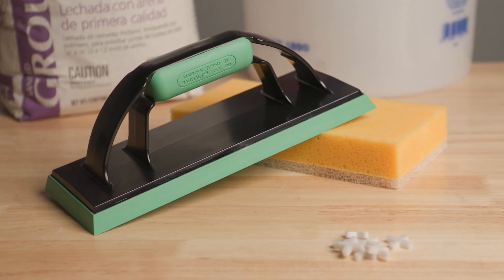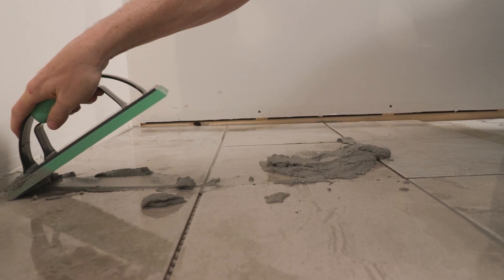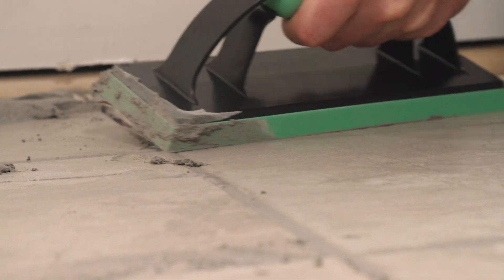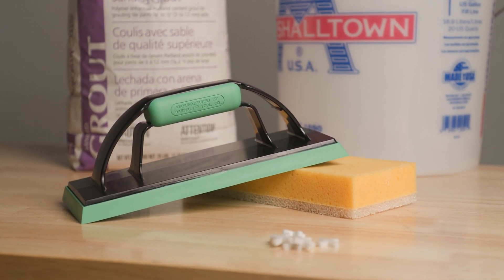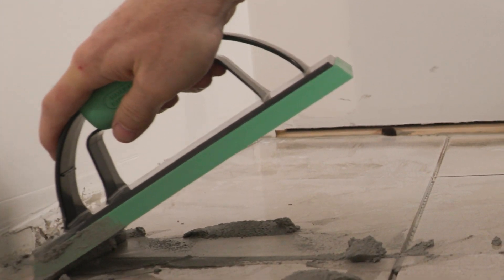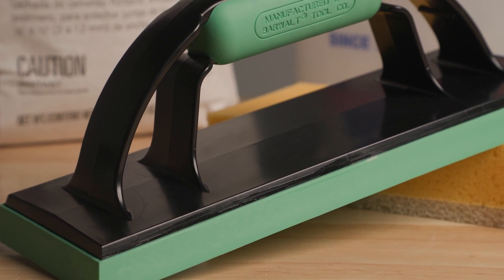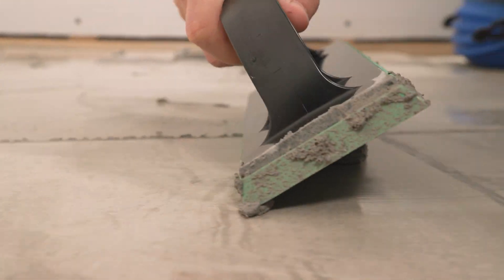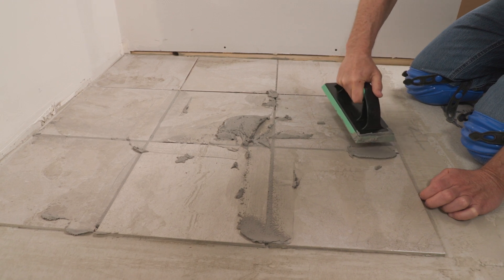Ultralight™ Epoxy Grout Float from BARWALT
The BARWALT® Ultralight™ Grout Floats are designed to apply grout to joints between tiles on walls and floors for a professional finish. These floats feature an improved handle that is longer, wider, and lighter with more room for bigger hands. The soft grip handle is comfortable and makes the float easier to use, reducing user fatigue. The Ultralight™ Grout Floats measure 10-½" x 4” (267 x 102 mm).

- Designed to apply grout joints between tiles on walls and floors
- Produce a professional finish
- Improved handle is longer, wider and lighter and has more room for larger hands
- Soft Grip handle